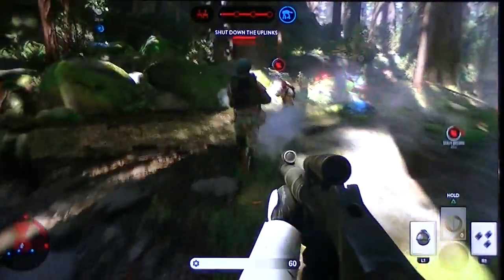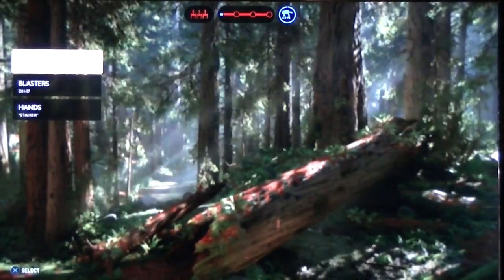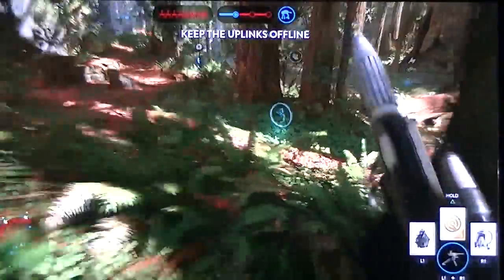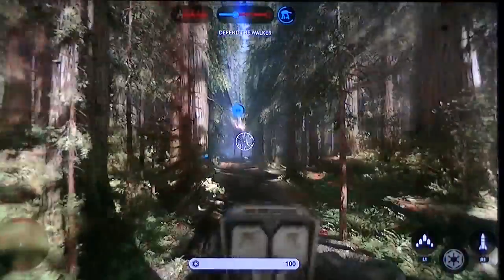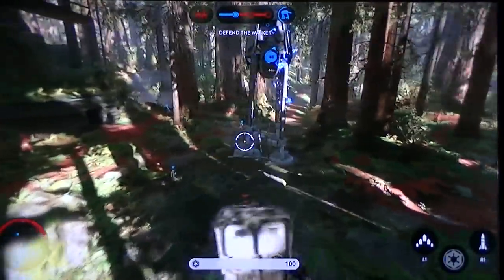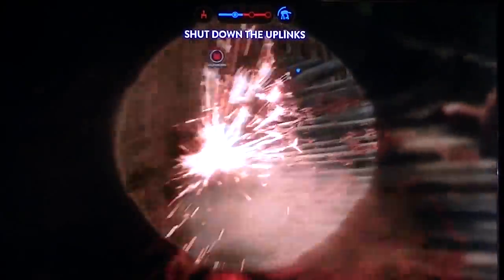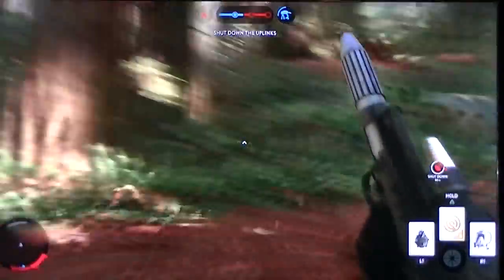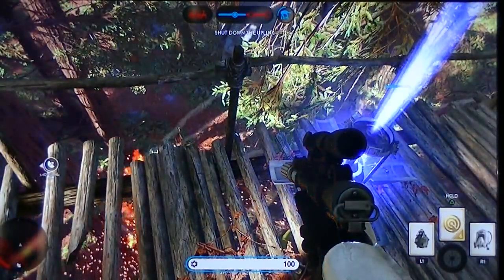How To Get on The Walker In battlefront